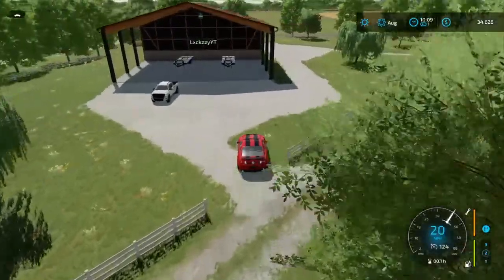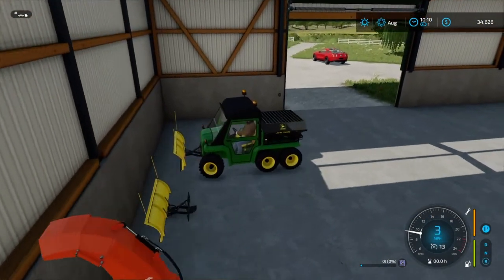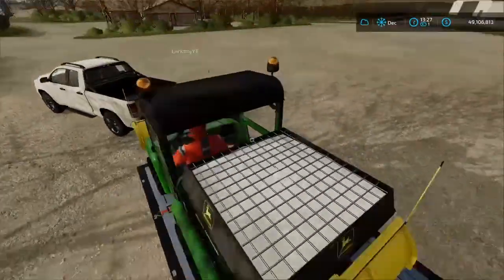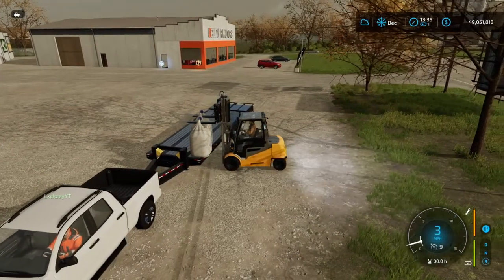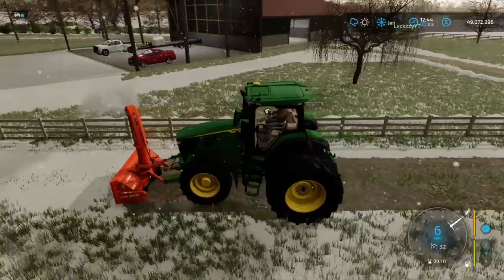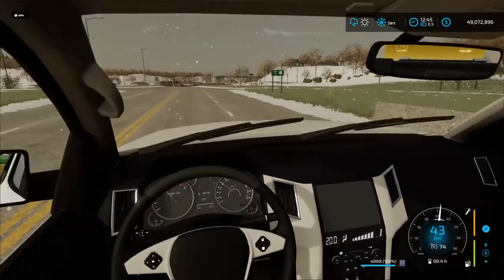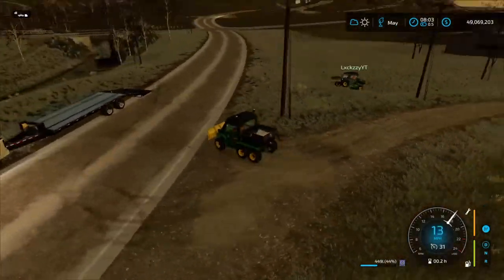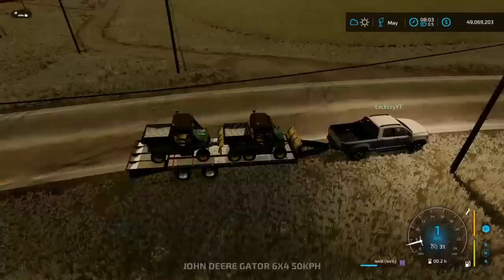Starting A Snow Removal Company - Multiplayer Roleplay - Farming Simulator 22